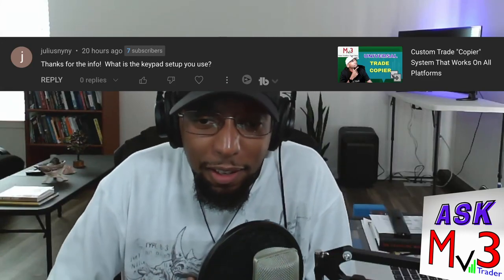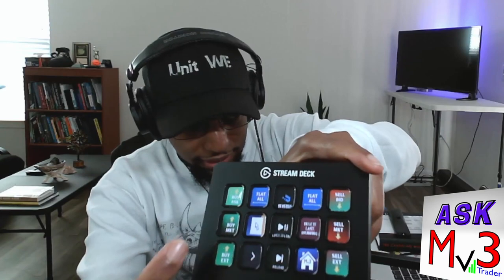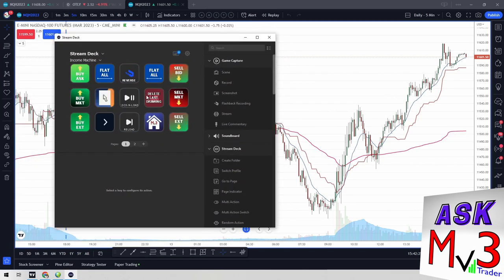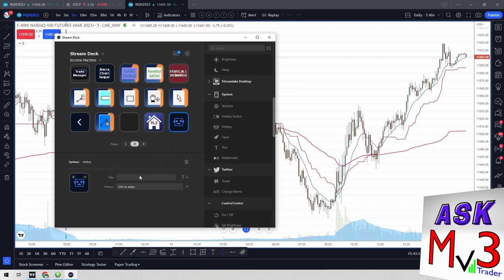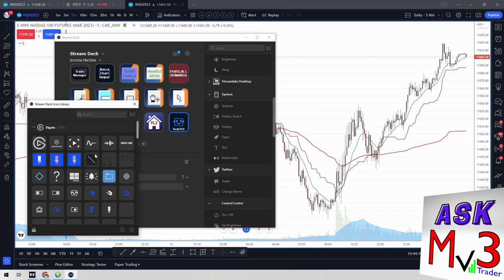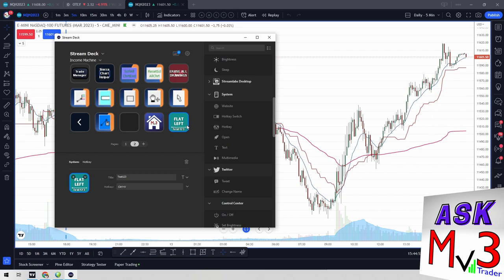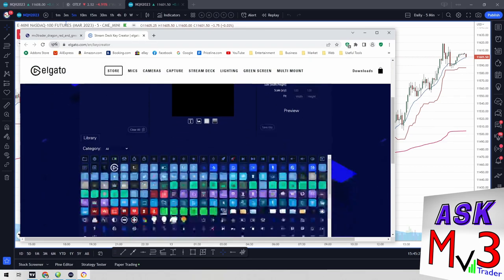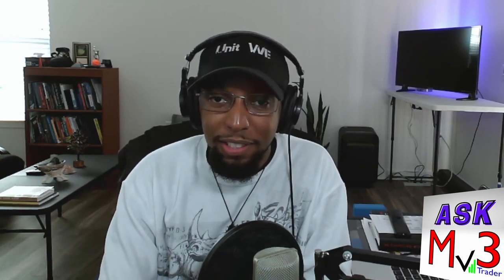Using A Stream Deck With My Custom Trade Copier System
You asked: What keypad setup do I use for my custom trade copying system?

Get early access to videos like this and more when you join the Mv3 Trade Engineers Discord team. Enjoy!

Tons of valuable tools inside The Ultimate Trader's Guide! Free signup!

///LINKS MENTIONED///

Run Sierra Chart and other PC apps on you Mac with Parallels Desktop.

Background music sourced from Epidemic Sounds.